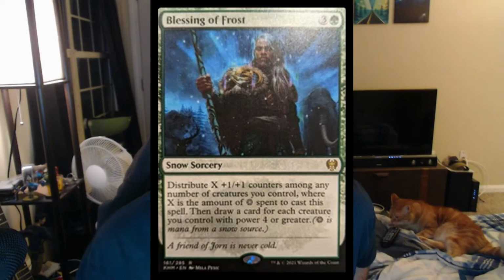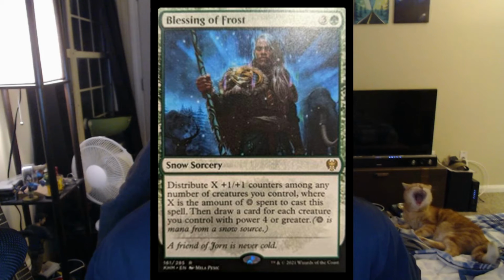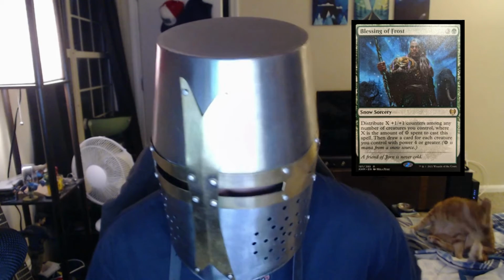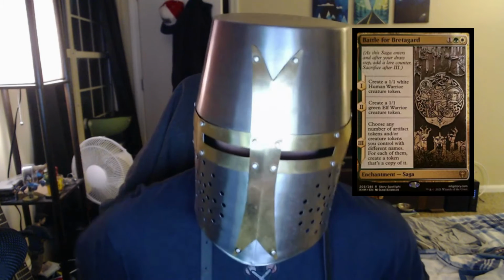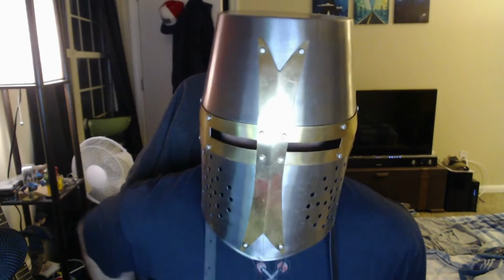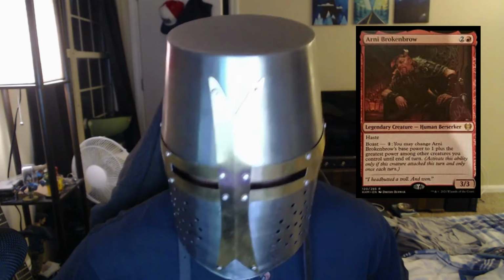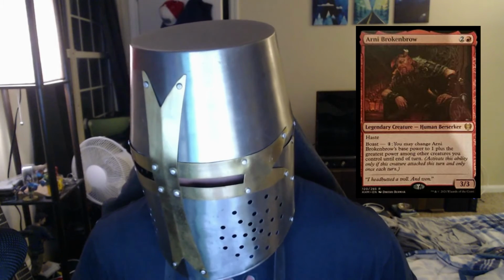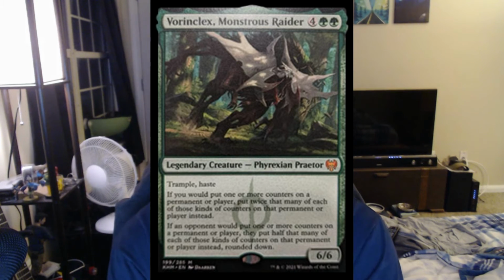Kaldheim Spoilers 12/23/2020 | {MTG Spoilers}